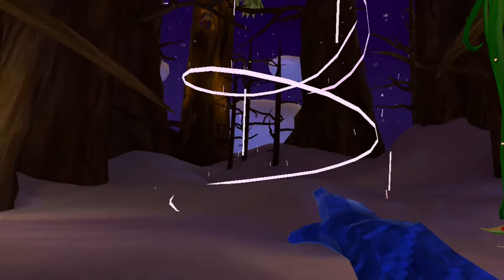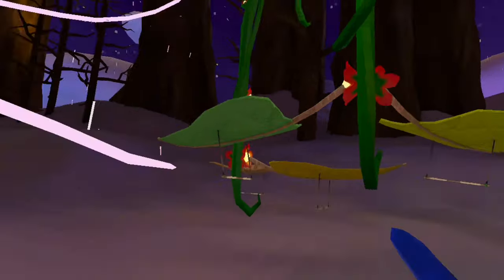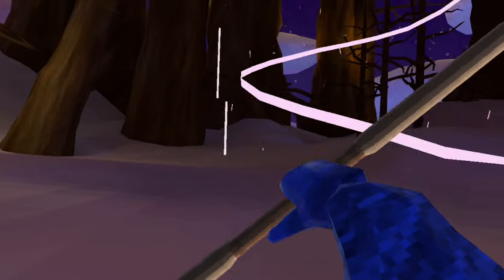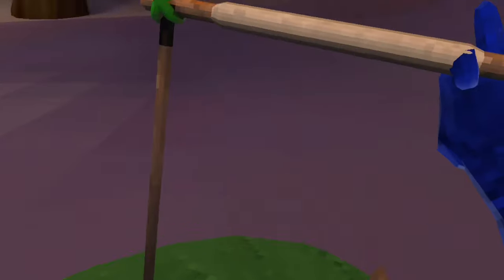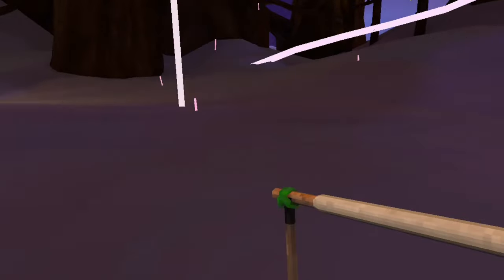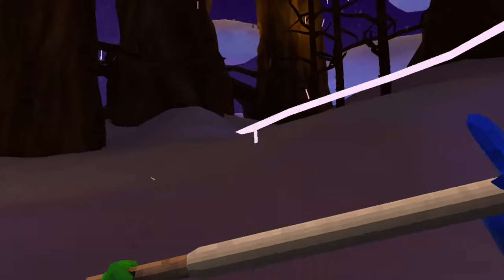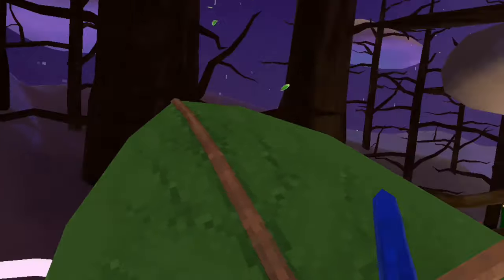How To SURF! In Gorilla Tag! Clouds! (NEW) (Tutorial)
This is a tutorial on how to surf in gtag!